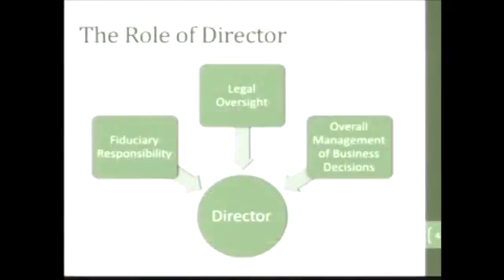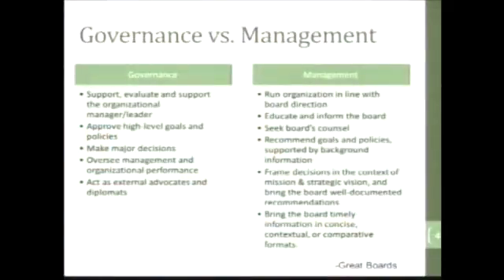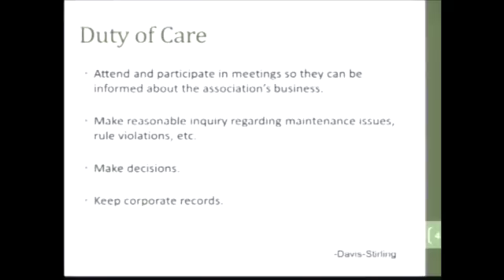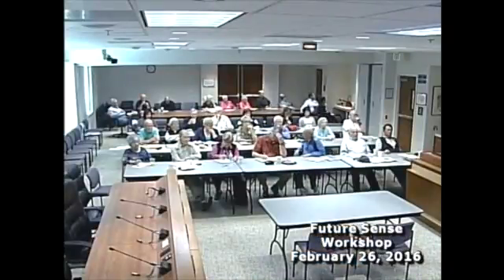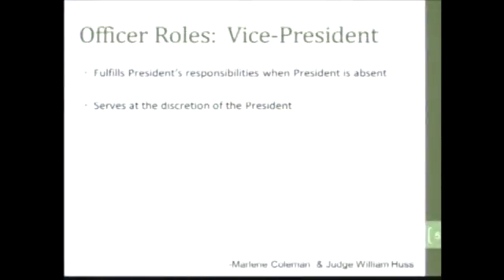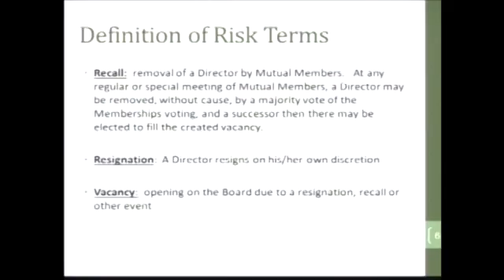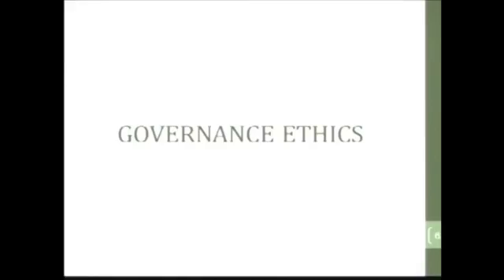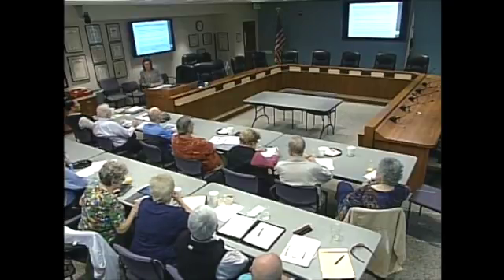Governance 101 Chapter 3